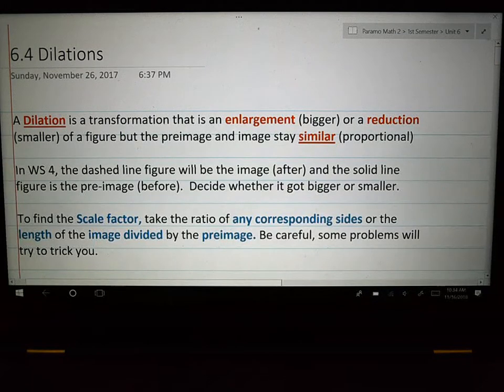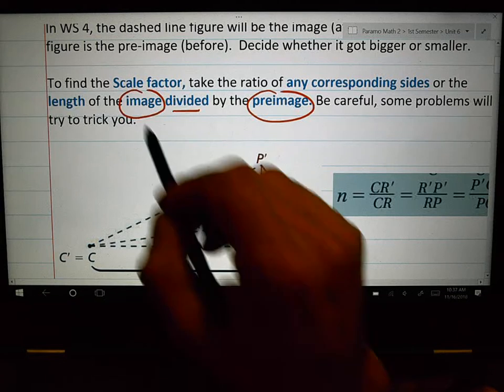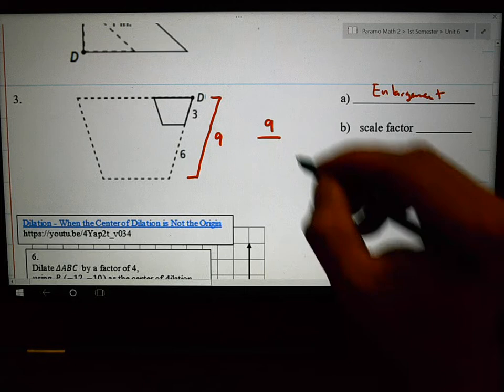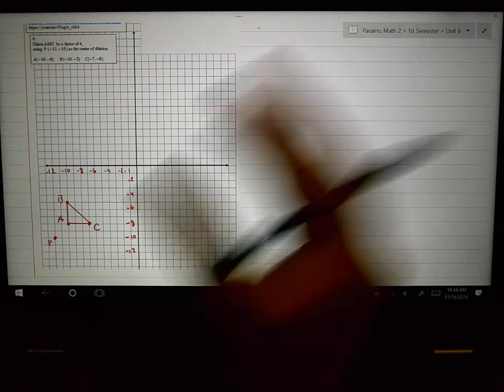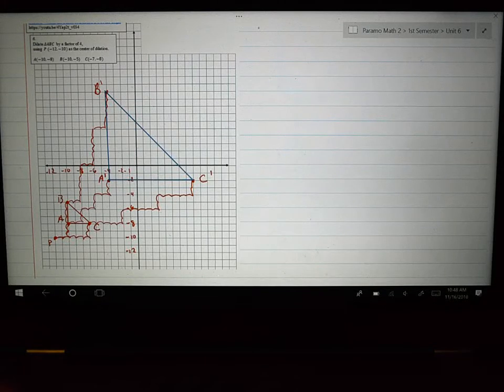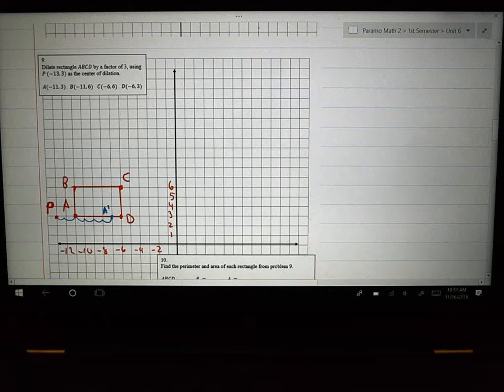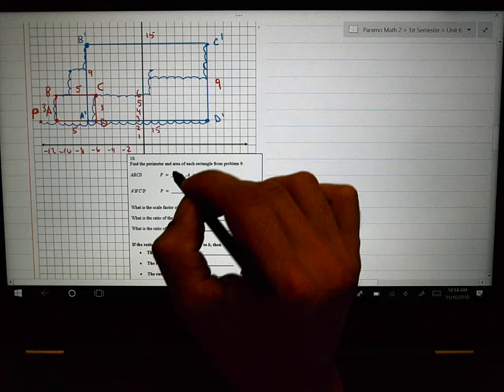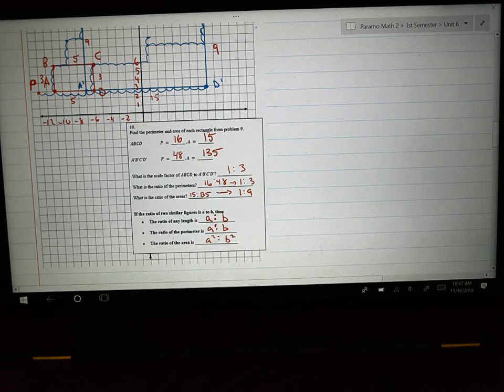6 4 Dilations